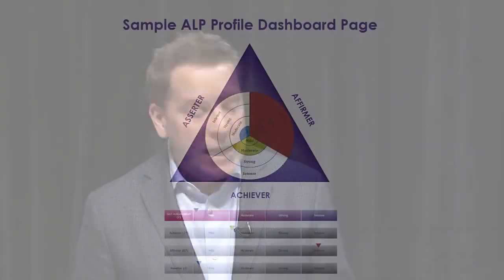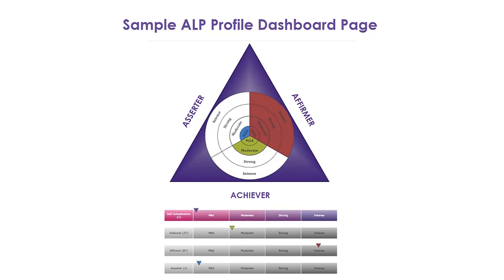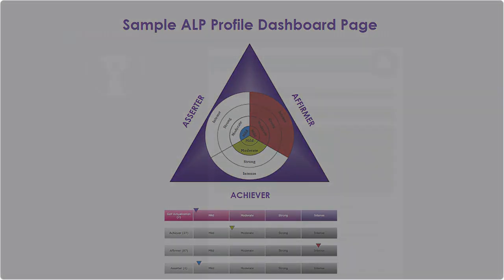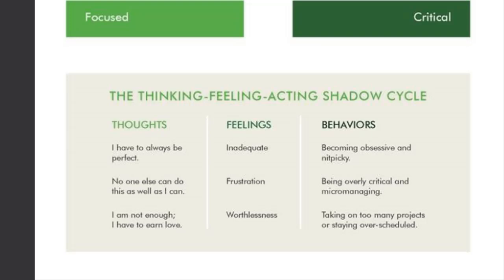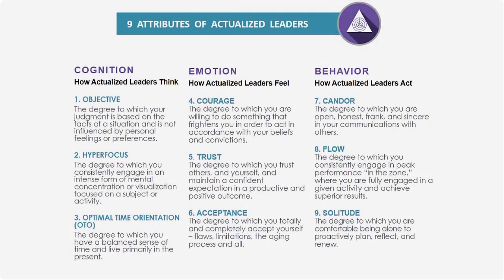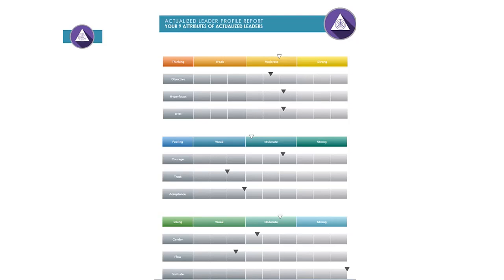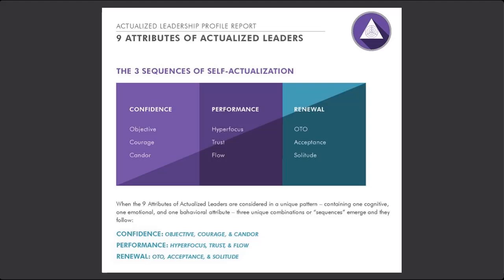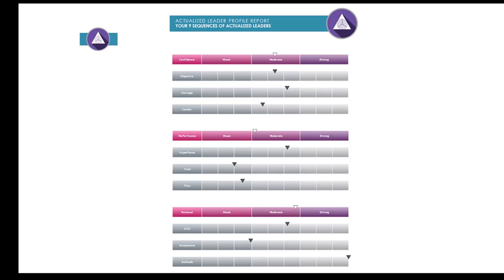3 ALP Interpret Results Revised for 2019 Rpt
7 min video by Dr. Sparks on interpreting your ALP results, updated for the revise 2019 ALP report.